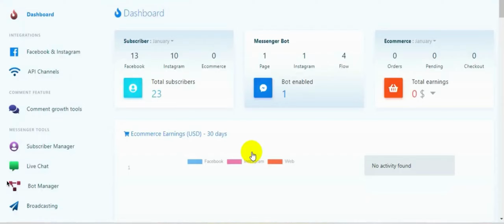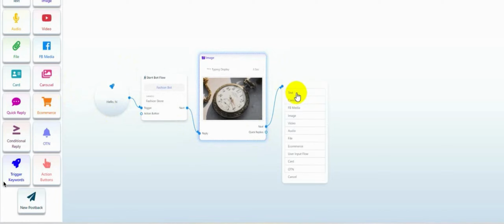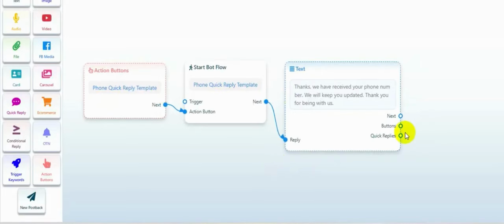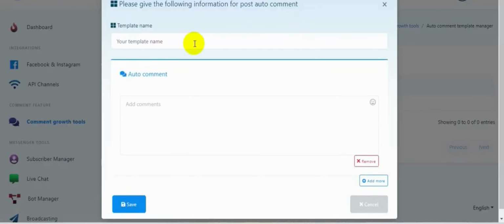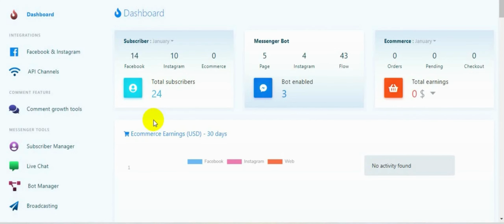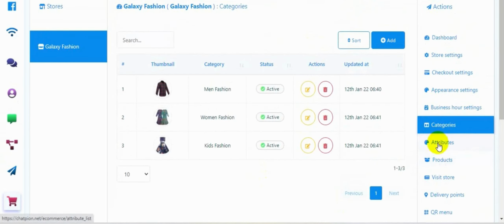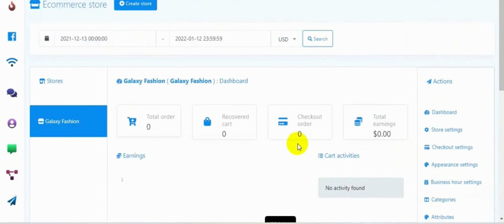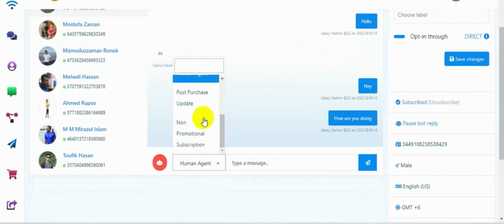Social Media Automation Tool